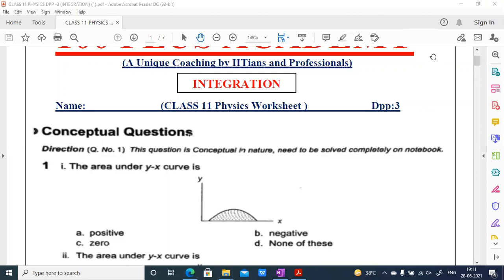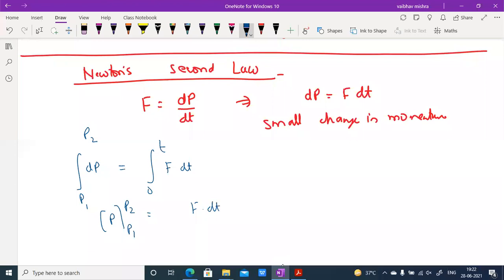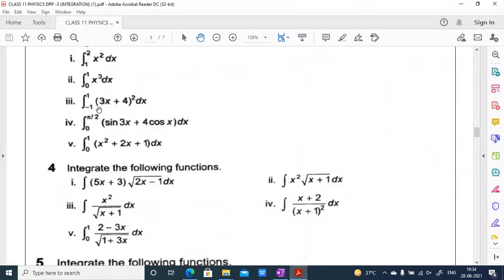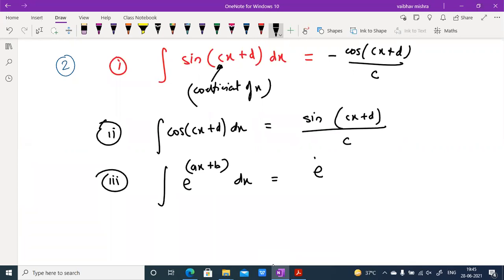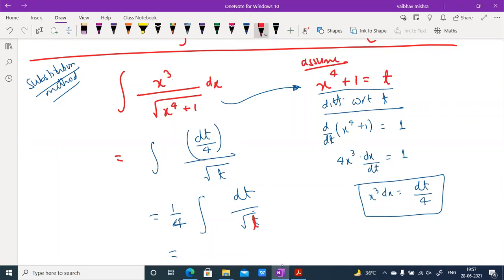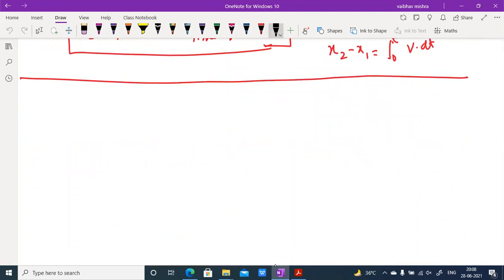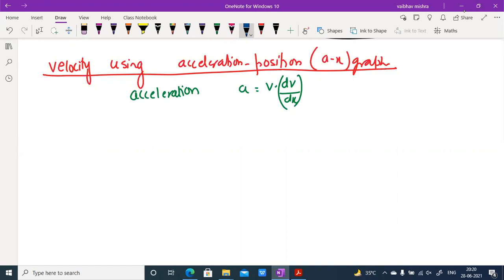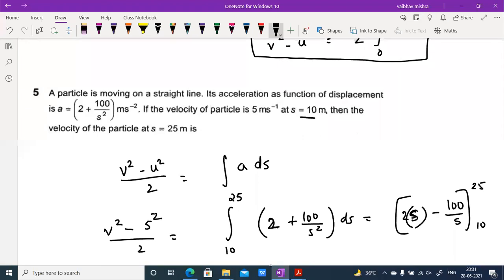Motion in a Straight line lect -5|Class 11th|Physics| 28th JUNE